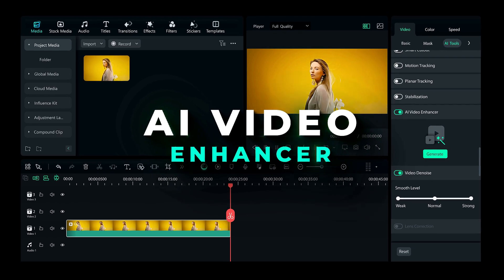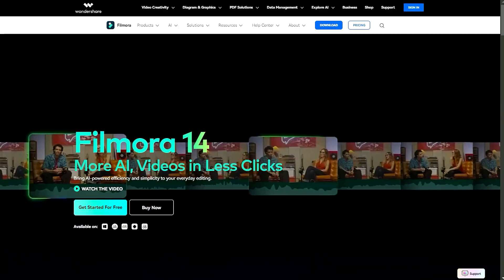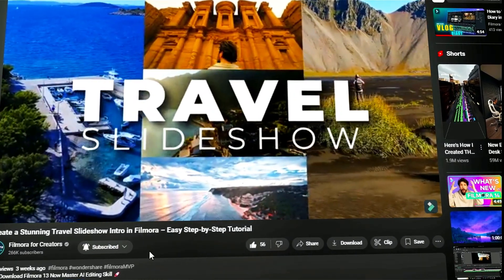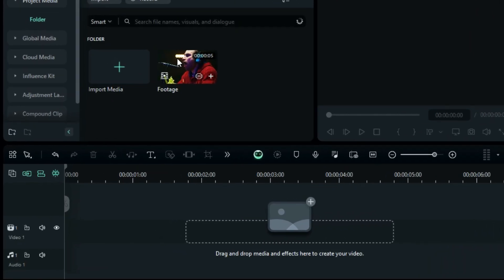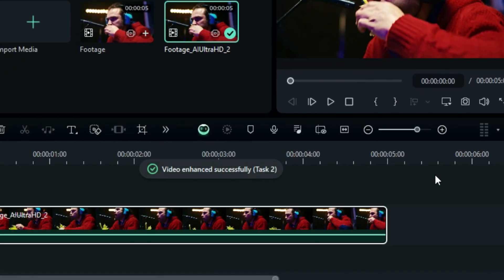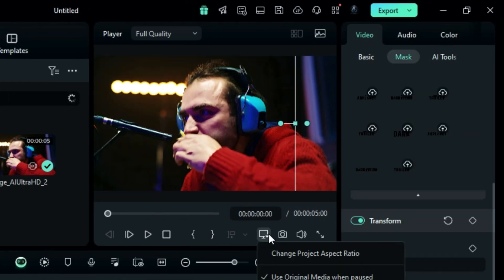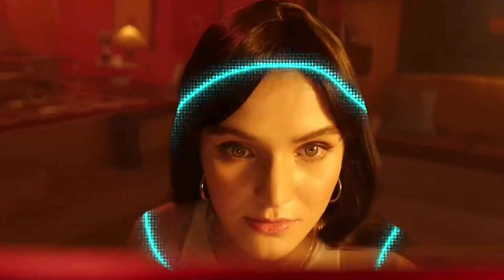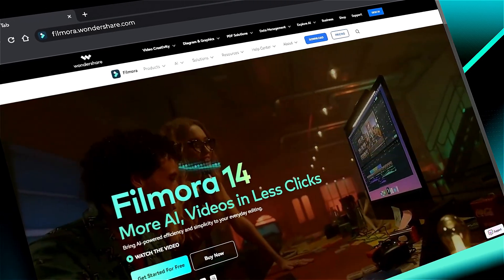What's NEW IN FILMORA 14 | AI Video Enhancer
🎬 Hey Creators! 🎬
Filmora 14 just got better with the introduction of the AI Video Enhancer! This powerful tool uses artificial intelligence to automatically enhance your videos by increasing resolution, reducing noise, smoothing footage, and adjusting brightness and contrast. In this tutorial, we’ll show you how to use the AI Video Enhancer feature to improve your video quality in just a few clicks.

📽️ What You’ll Learn:

How AI Video Enhancer Works – Upscale your footage to higher resolutions (like 4K or 8K).
Noise Reduction – Remove unwanted noise and motion artifacts with adjustable settings.
Smoothing & Brightness Control – Balance brightness, contrast, and saturation levels to make your videos look professional.
Before & After Comparison – Use a linear mask to compare original footage to the enhanced version.
Whether you’re working with low-resolution footage or want to add extra polish to your content, the AI Video Enhancer makes video enhancement a breeze!

Download or update Filmora 14 today and experience the power of AI-enhanced videos!